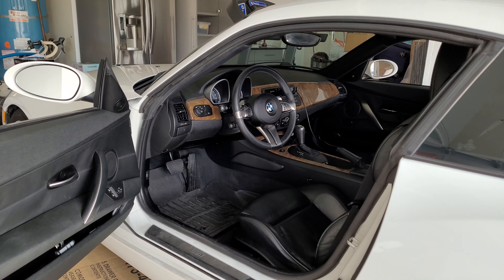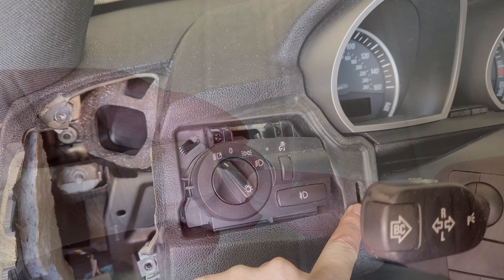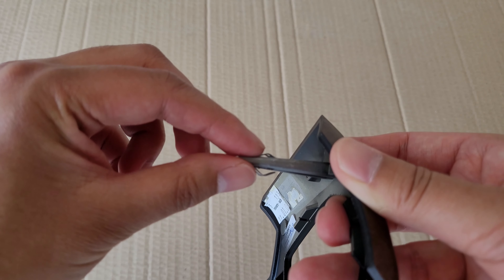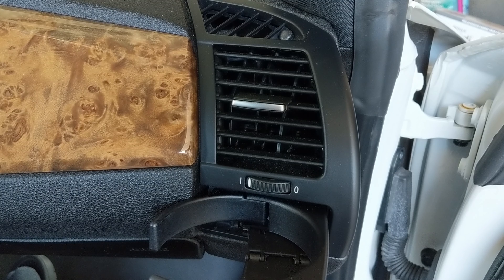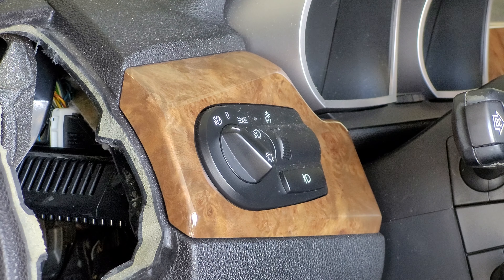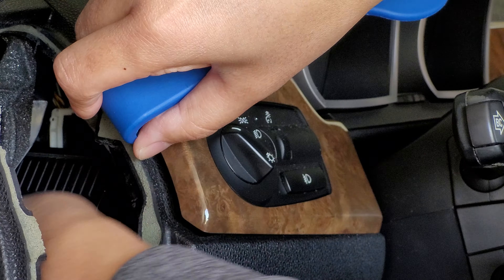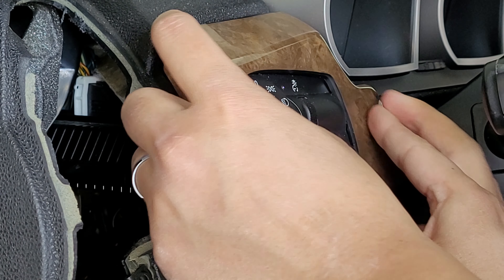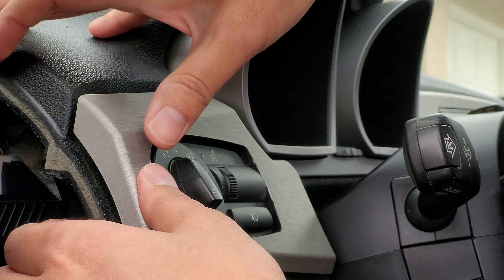Remove Driver Side Dashboard Trim | BMW Z4 2003-2008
Trim Tools
Skinny Tools
Magnetic Pick Up Tool
Dash Clamps
Passenger Side Dash Clamp(Squeezable)

*I did my best to find what I could. Please just double check again. Some styles are mixed in the same search*
Aluminum Driver
Aluminum Passenger
Aluminum Center
Aluminum Center w Sport Button
Carbon Leather Driver
Carbon Leather Passenger
Carbon Leather Center w Sport Button
Madeira Driver
Madeira Passenger
Madeira Center w Sport Button
Mahogany Driver
Mahogany Passenger
Mahogany Center
Mahogany Center w Sport Button
Maritime Driver
Maritime Passenger
Maritime Center
Maritime Center w Sport Button
Natural Poplar Driver
Natural Poplar Passenger
Natural Poplar Center
Natural Poplar Center w Sport Button
Piano Black Tree Driver
Piano Black Passenger
Piano Black Center
Piano Black Center w Sport Button
Plane Tree Driver
Plane Tree Passenger
Plane Tree Center
Plane Tree Center w Sport Button
Poplar Driver
Poplar Passenger
Poplar Center
Poplar Center w Sport Button

Camera Equipment
Samsung Galaxy
DJI OM

**Please double check compatibility before buying and be wary of non OEM as it may not be exact**
Help support me breaking apart my car and putting it back together.
How to remove or replace the driver side dashboard trim on the BMW Z4 E85 Roadster/E86 Coupe 03-08
0:00 Intro
0:08 Tools
0:19 Examination/Explanation
1:35 Remove Cup Holder
2:20 Remove Trim
3:32 Reinstall Method 1
3:54 Reinstall Method 2
4:21 Reinstall Cup Holder